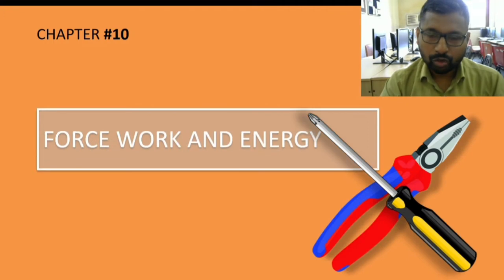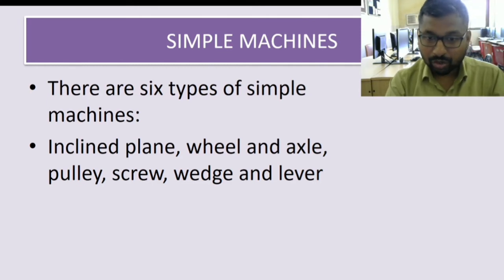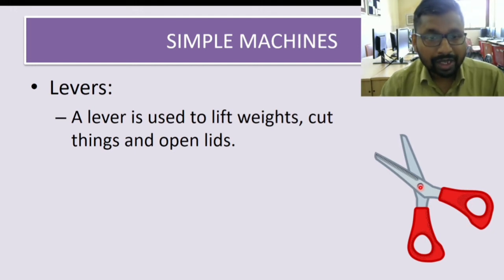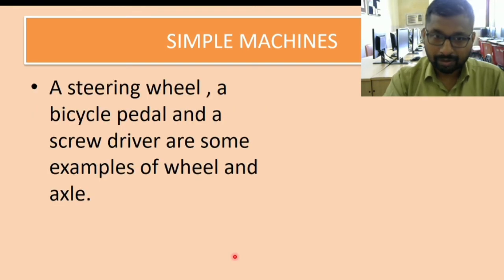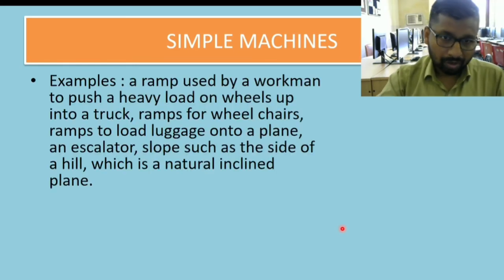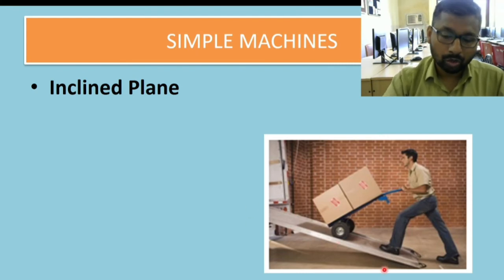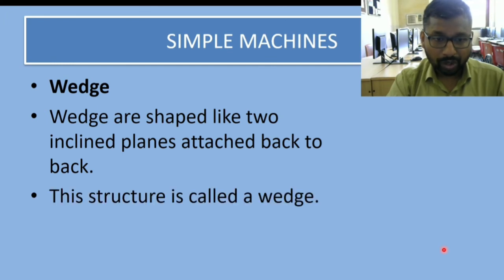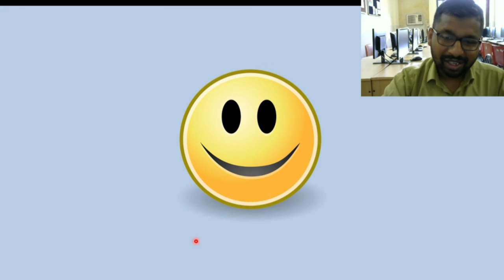Class 4 | Force Work and Energy: Part 3 | Simple Machines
Topics:
1. Simple Machines
2. Lever
3. Pulley
4. Wheel and Axle
5. Inclined Plane
6. Screw
7. Wedge

Force Work and Energy : Part 2 | Force | Work

Chapter 10 - Force Work and Energy

Reference:
1. Ratnasagar Class 4 Living Science Textbook
2. NCERT GRADE 4 EVS Textbook

3. Pexels.com